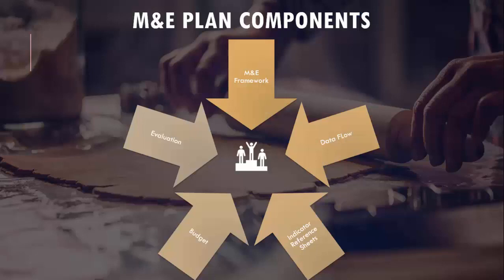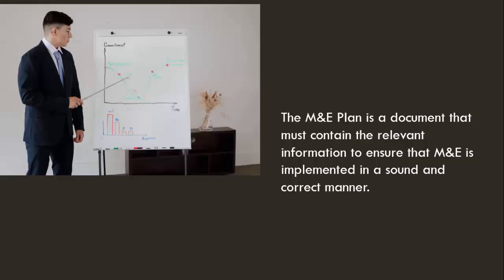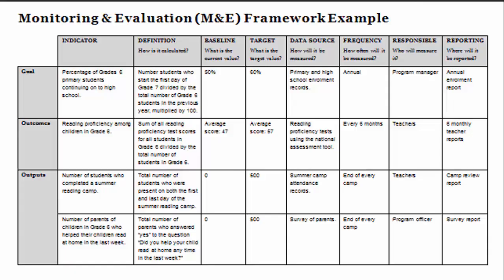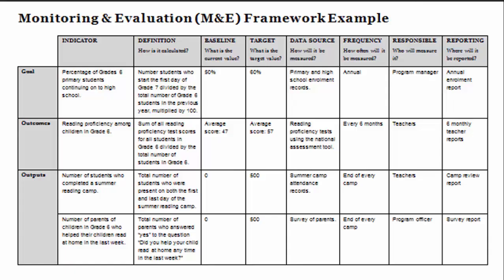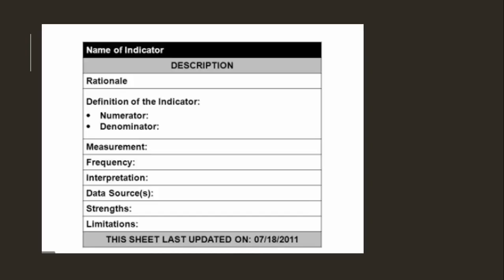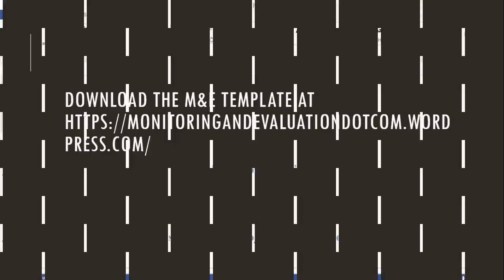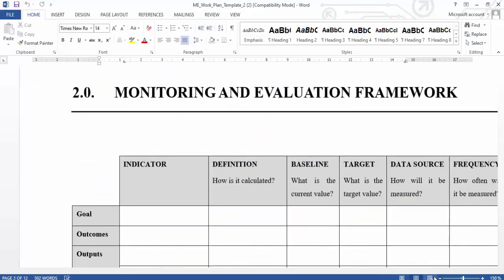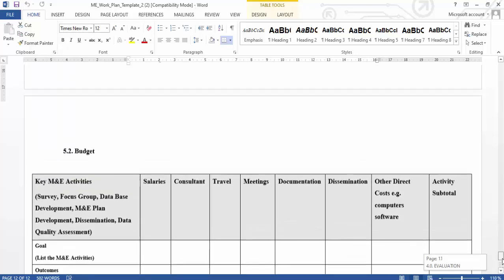Monitoring and Evaluation Plan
Strategia Netherlands offers Online courses targeted at the Humanitarian and Development Community such as Non Governmental Organizations and the United Nations.
Thank you for visiting Strategia Netherlands Channel.
Thank you for being part of Strategia Global Community - Training you to make a difference in our Communities!